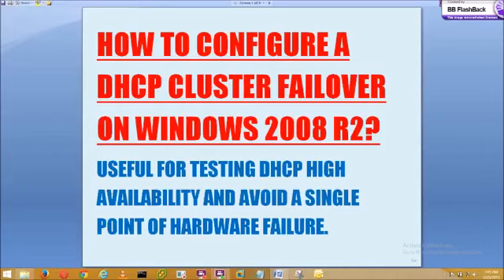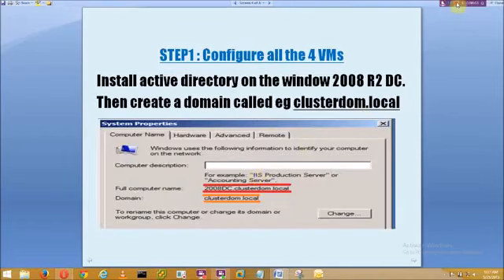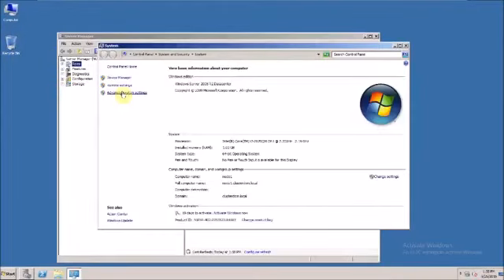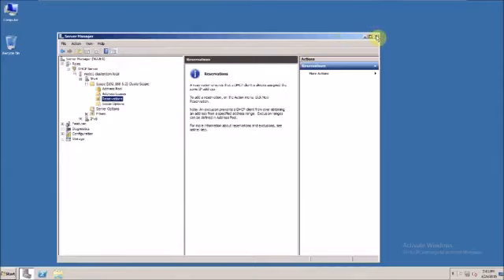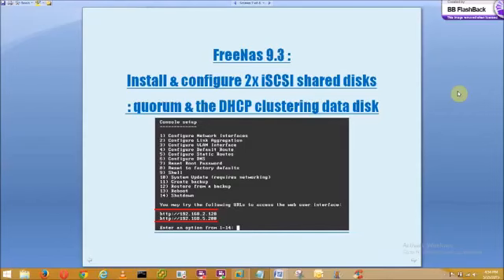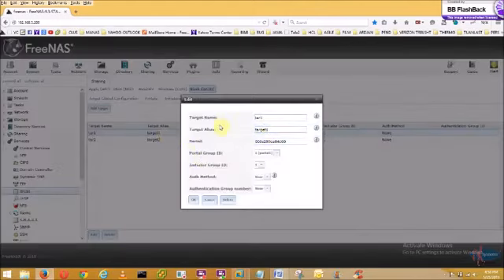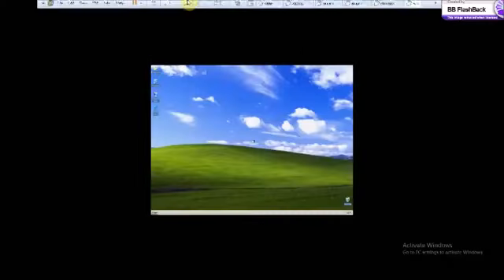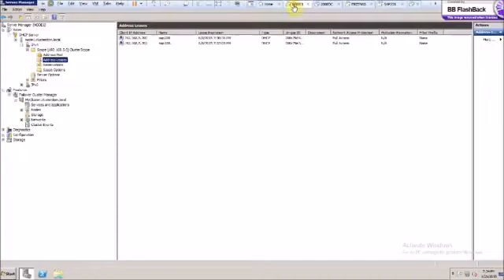Windows Cluster Failover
High Availability: Windows Failover Cluster provides high availability by allowing multiple servers (nodes) to work together to maintain service continuity, ensuring that if one node fails, another can take over.
Resource Management: It manages various resources such as virtual machines, file shares, databases, and applications, distributing the workload to maintain optimal performance and reliability.
Automatic Failover: The cluster automatically detects failures and moves workloads to a healthy node without manual intervention, minimizing downtime and service disruption.
Cluster Shared Volumes (CSV): It supports Cluster Shared Volumes, which allow multiple nodes to concurrently access the same disk, simplifying storage management and enhancing performance for clustered roles.
Quorum Configuration: To maintain consistency and prevent split-brain scenarios, it uses a quorum mechanism, ensuring that a majority of nodes (or a witness) agree on the cluster's state before changes are made.